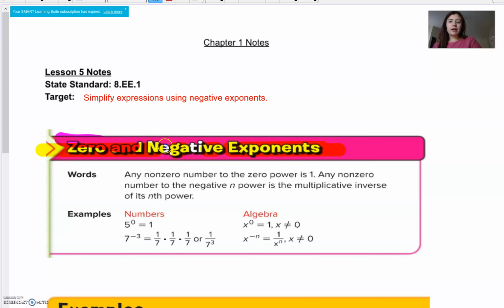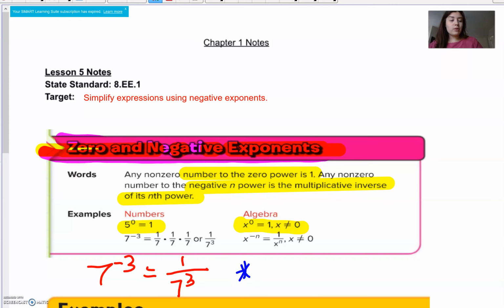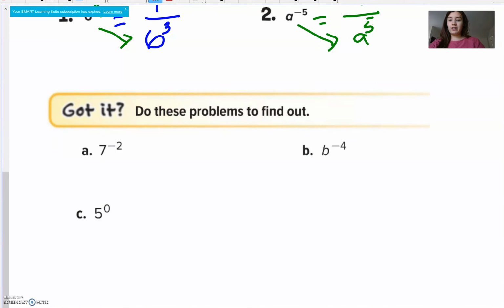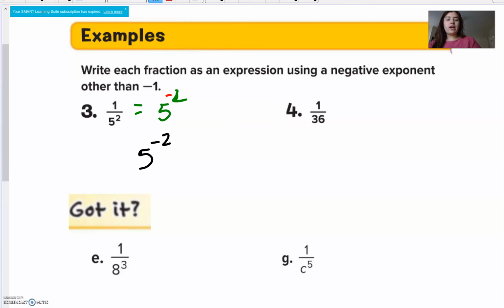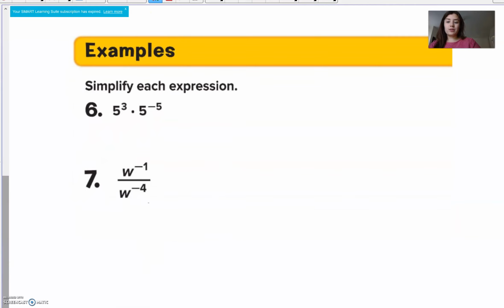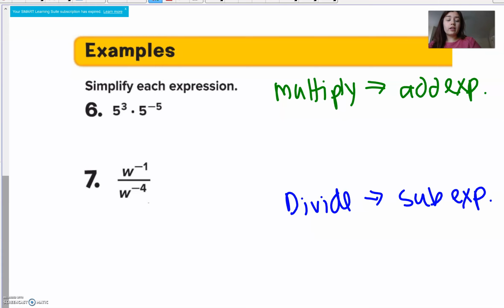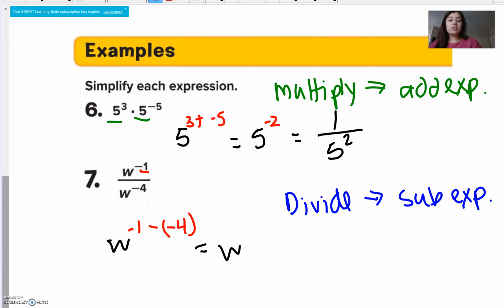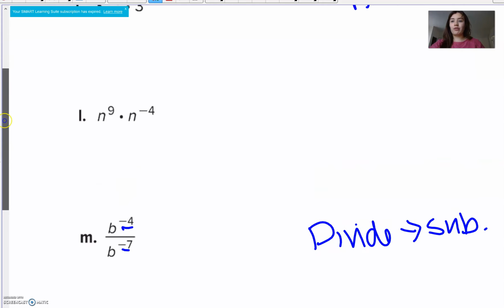M8 Lesson 5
This is your video for Lesson 5. We learn about negative exponents and the exponent zero. Please take your notes, I will be checking completion when I see you next.